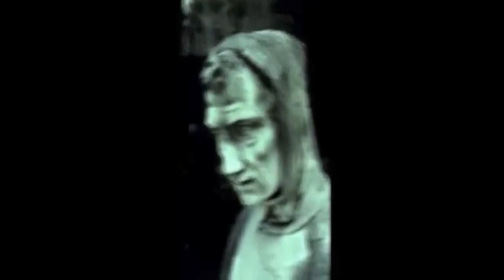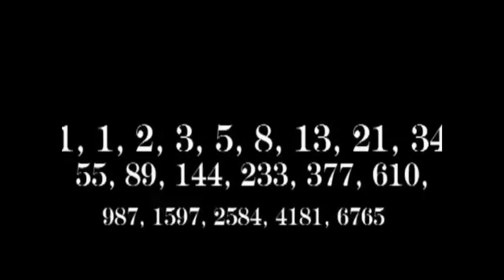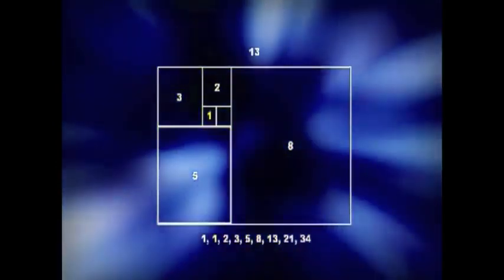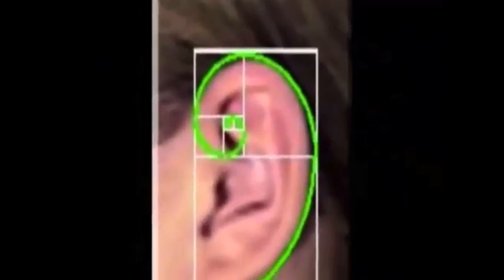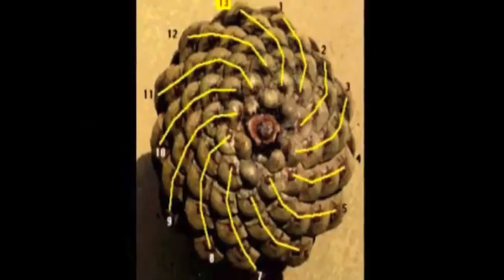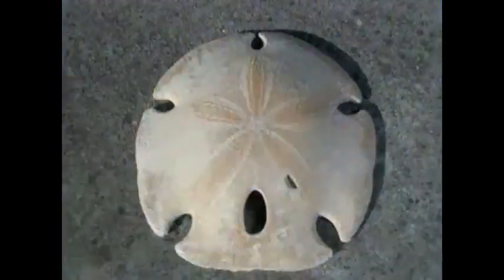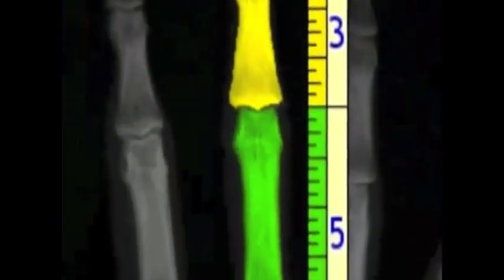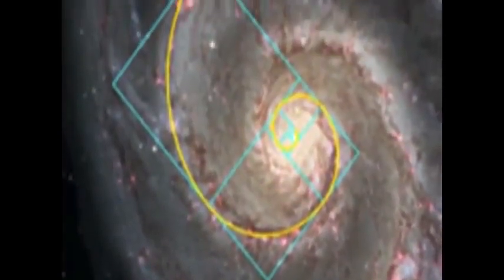The Fingerprint of the Creator Yahawah